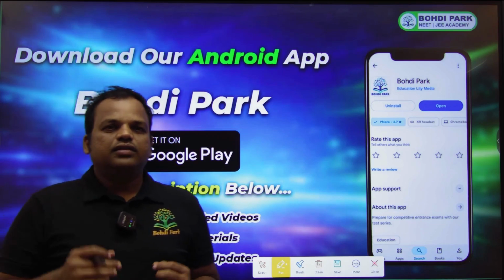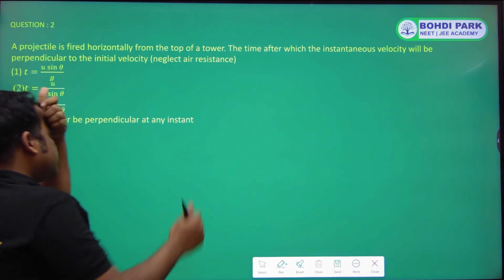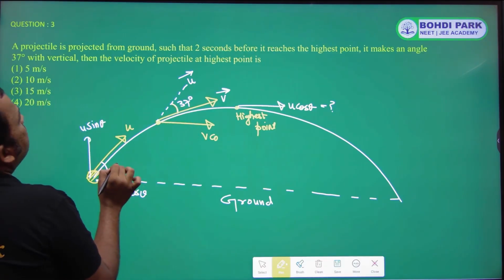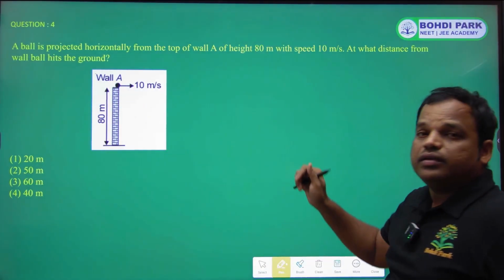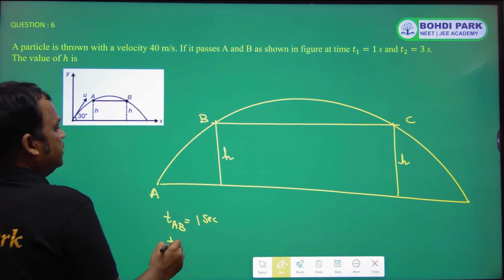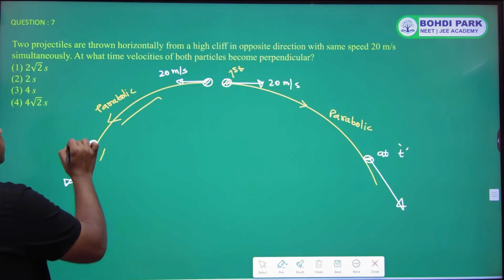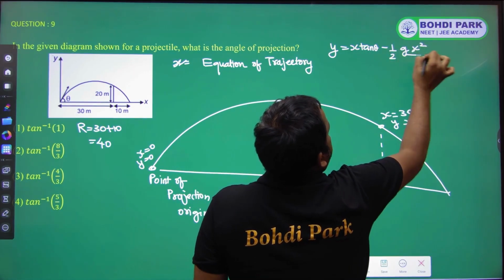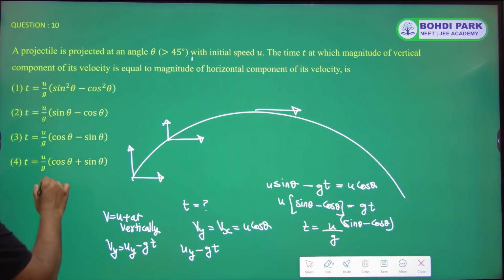🔥 Day 09 | Projectile Motion – 10 MCQs | Formula Force | NEET Physics Daily Drill